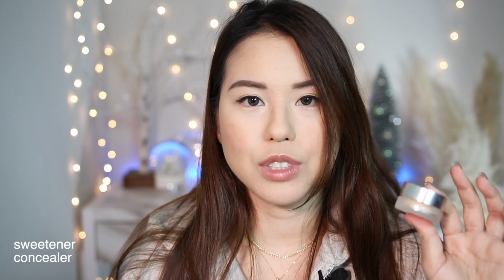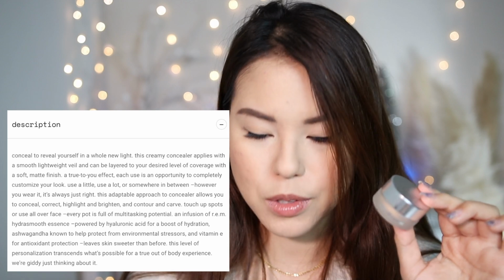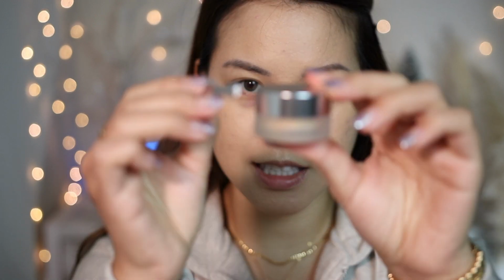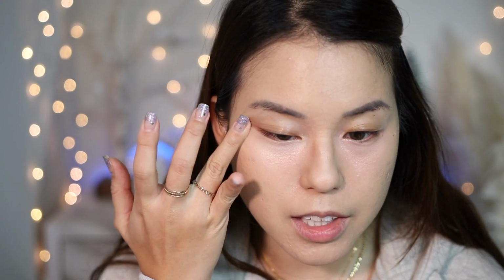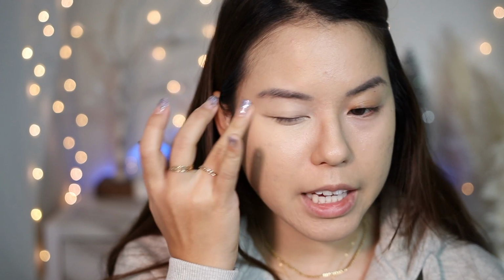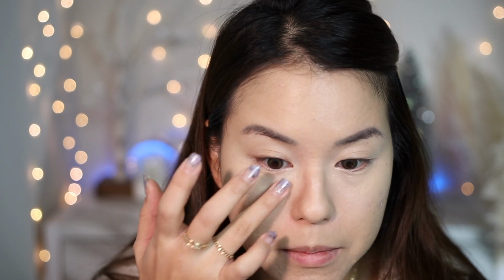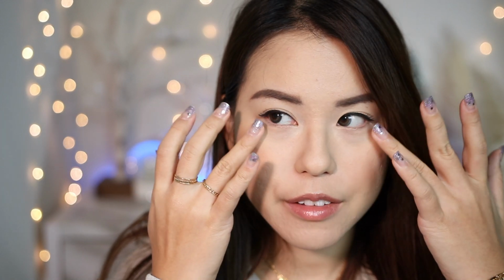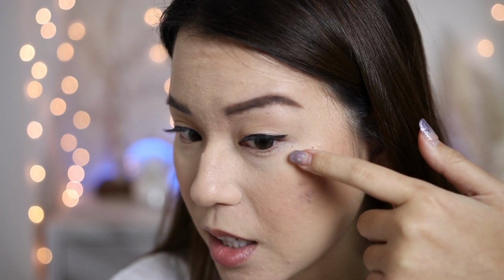r.e.m. Beauty Sweetener Concealer Review | AlisonHa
// LET’S CONNECT :
‣ AMAZON STOREFRONT

// S H O P   M Y  S M A L L   B U S I N E S S ▹

// PRODUCT MENTIONED :

Foundation
+ rem beauty sweetener concealer (shade 1WN)

‣ BeFrugal Cash Rebate (get a $10 sign-up bonus once you earn $10 in cash back)